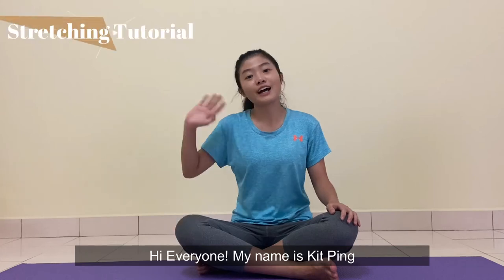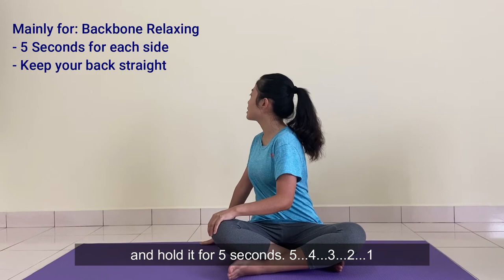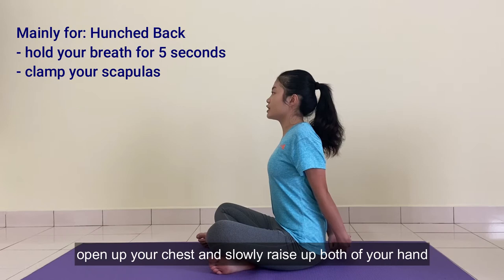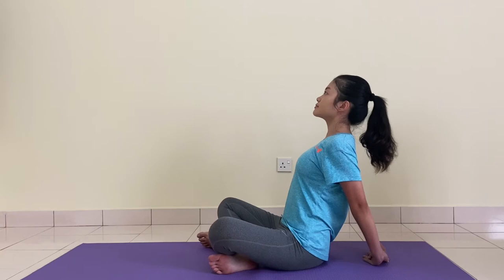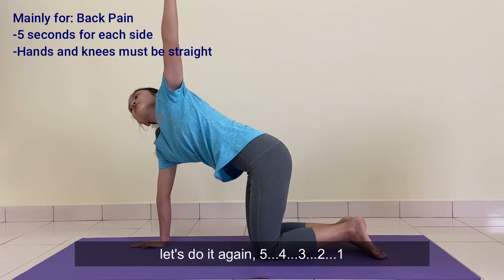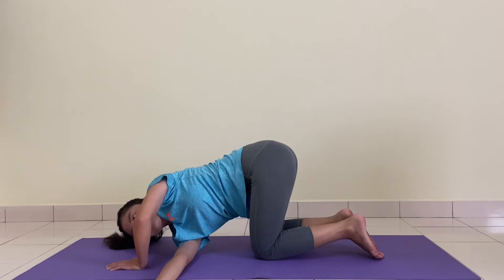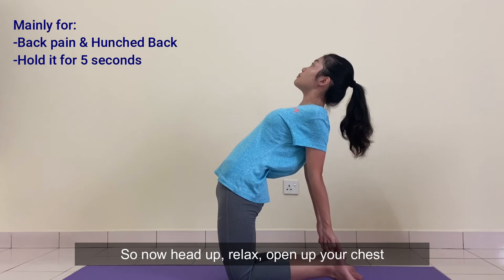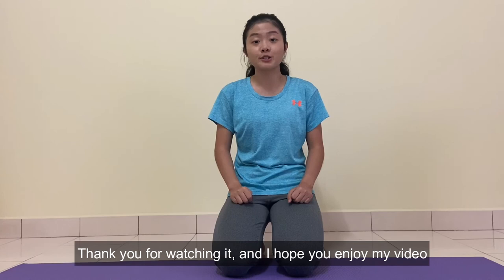Creative Content Vlog- Stretching Tutorial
Stretching is very important and it keeps our muscle strong, flexible, and healthy. This stretching tutorial targets on ameliorate back pain and hunched back. Hope you enjoy my video!